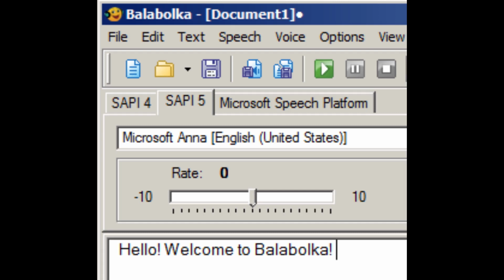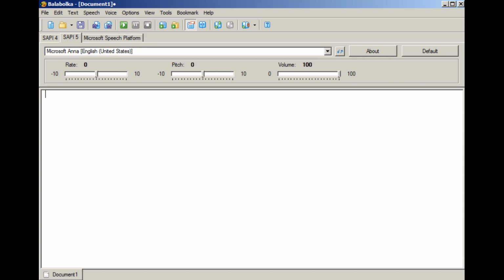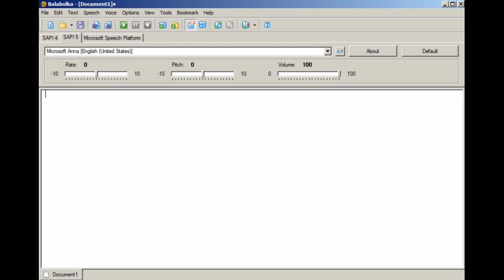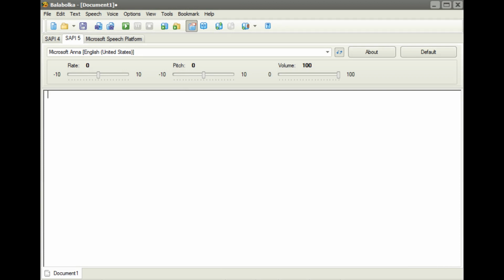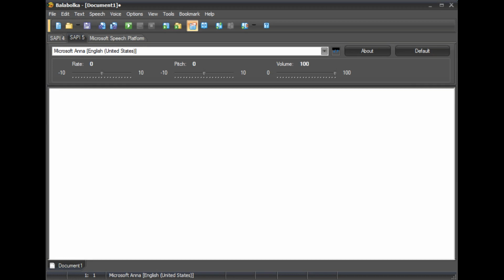How to use Balabolka (pt.3)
In this part of my how to use Balabolka series, I go over the various features of this program, and show you just how neat and cool it is!

Balabolka is Russian for "Chatterer".

Additional things worth adding to Balabolka:

Skin pack (Can be downloaded from the Balabolka website), the skin pack has so many cool themes to make Balabolka look nicer!

Extra voices (Some free voices can be downloaded from the Balabolka website, other TTS voices might require a purchase or might be more limited in the free version), the more voices, the better!

Hunspell word checker (English), this is to check the spelling of words in Balabolka, since Balabolka does not have a built-in word checker.

Other editions of Balabolka:
Balabolka portable (can be run directly off of a USB stick)
Balabolka command line utility (For the Windows command prompt)

Balabolka runs on Windows XP & later, and can be used on very low power/spec hardware.